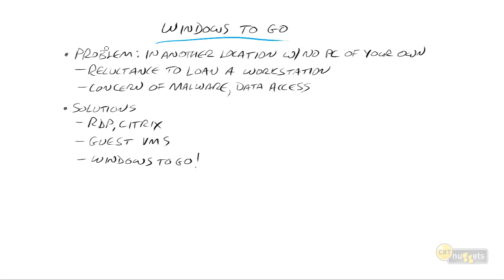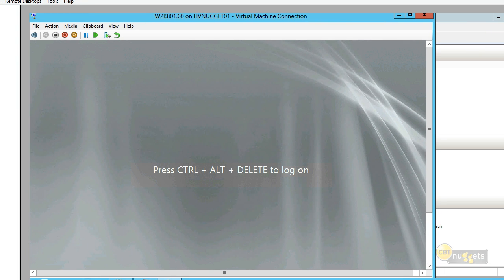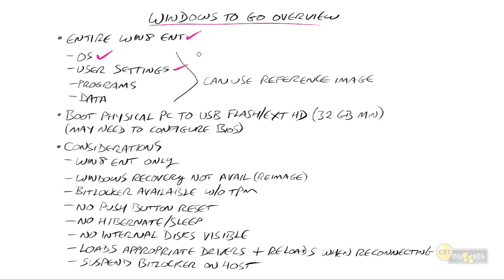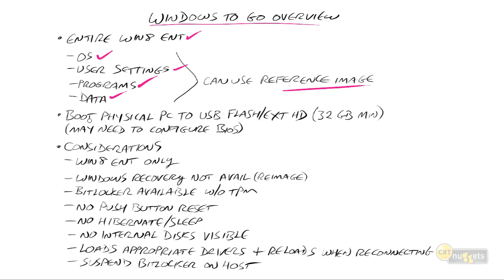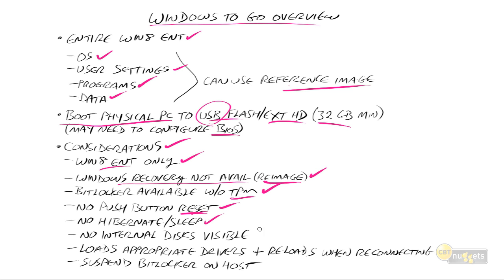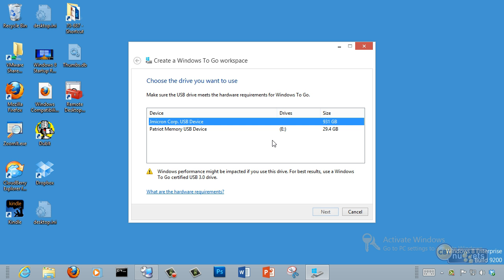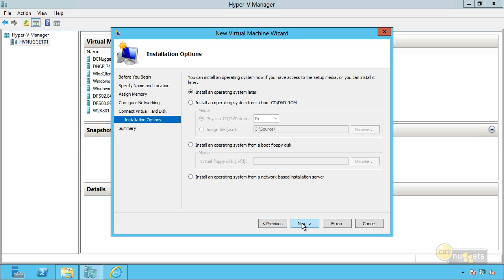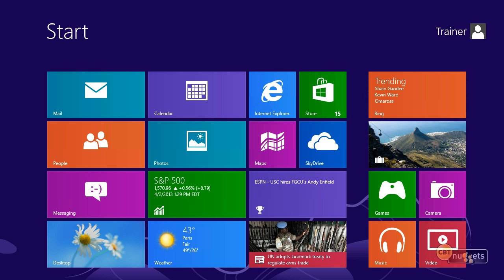msft 70 687 04 high